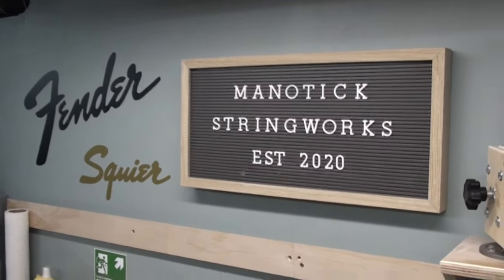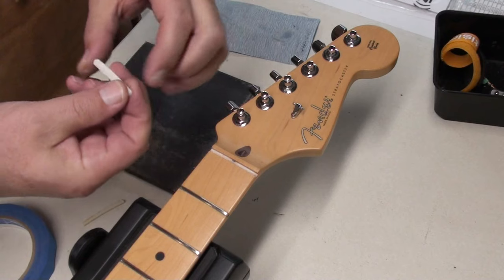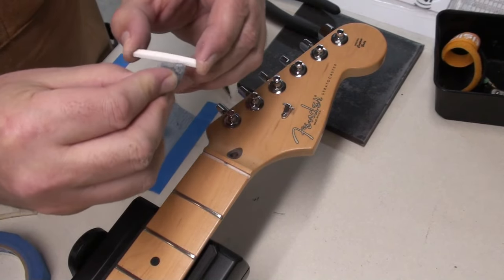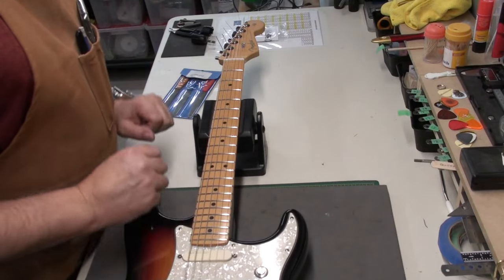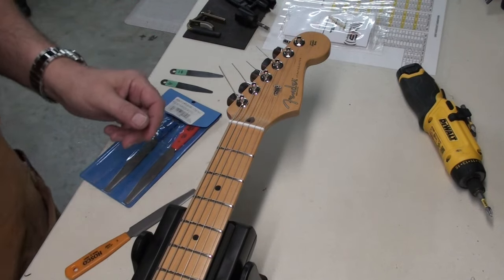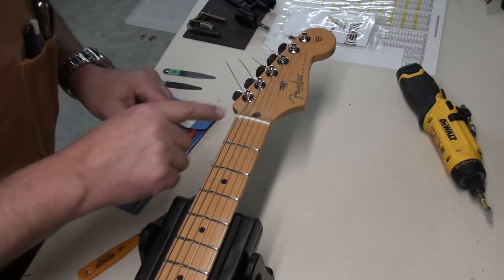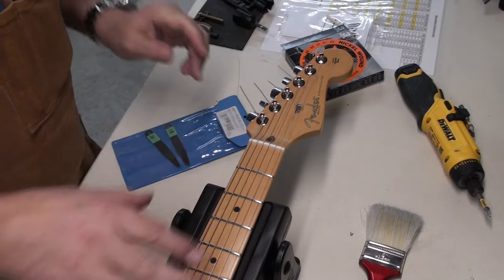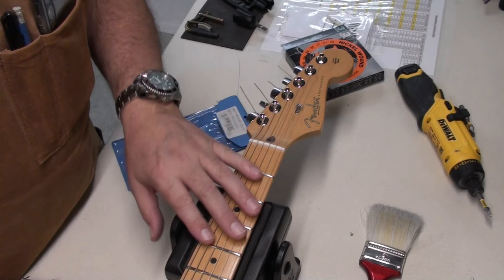Installing a New Nut on an American Fender Stratocaster: Part 2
My 2002 American Fender Stratocaster needs a new nut - so these videos will show you the process I use to size and select the correct nut and also the type (bone, plastic or Graphtec Tusq).  Thanks!